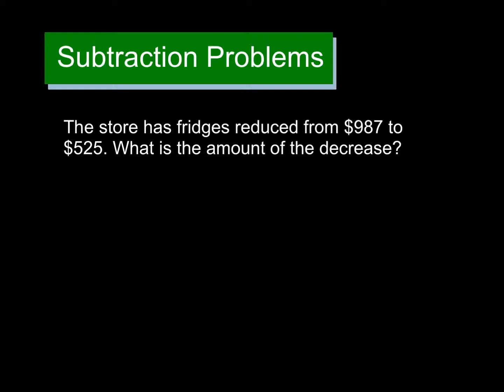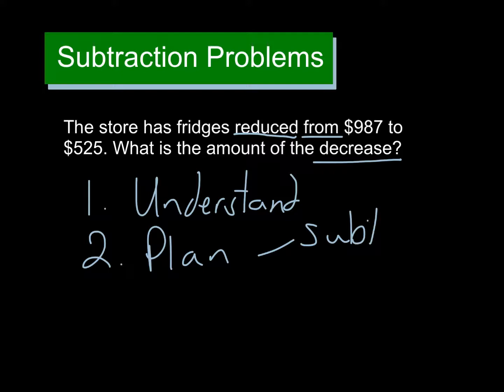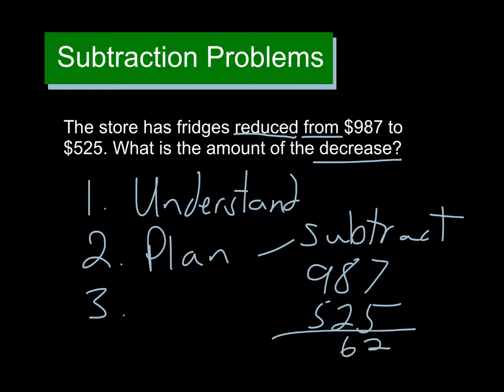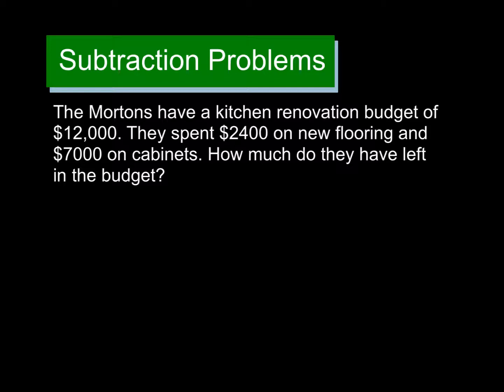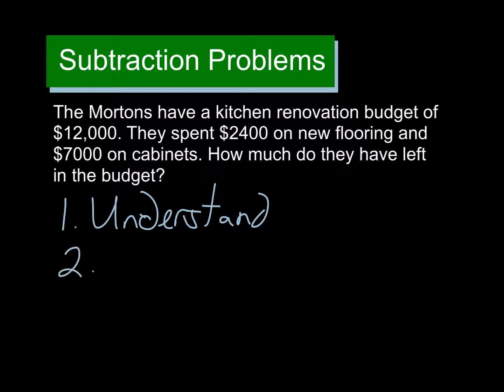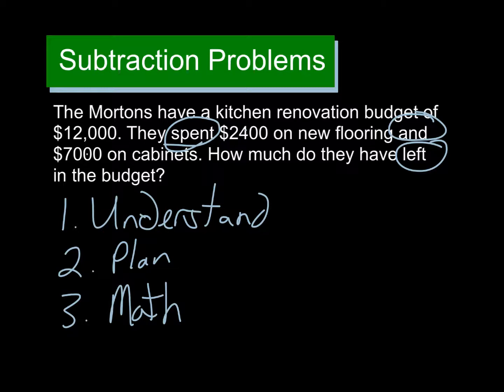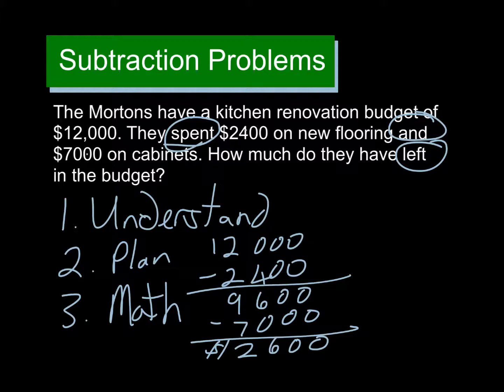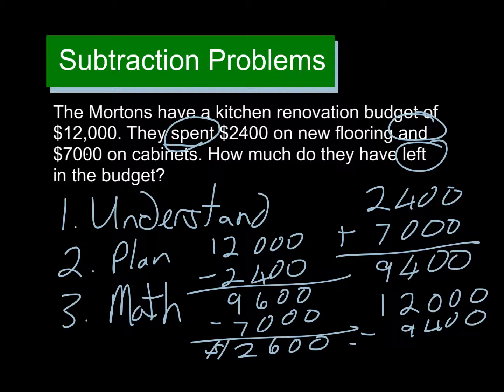Subtraction problems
Description